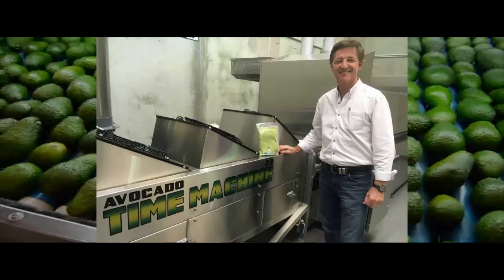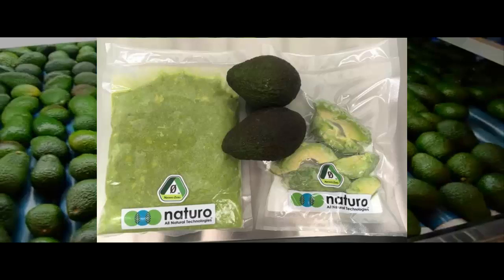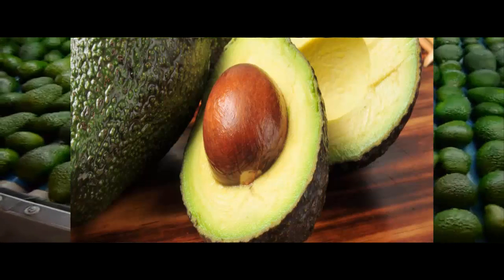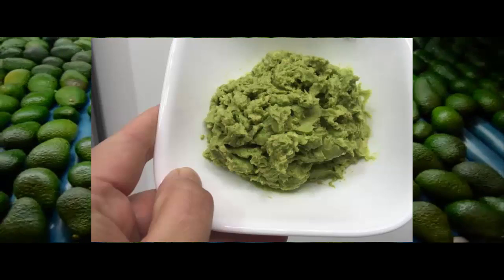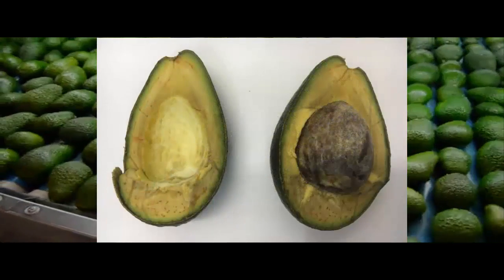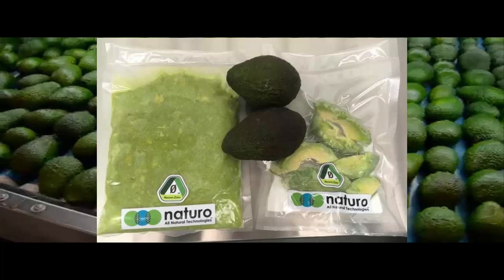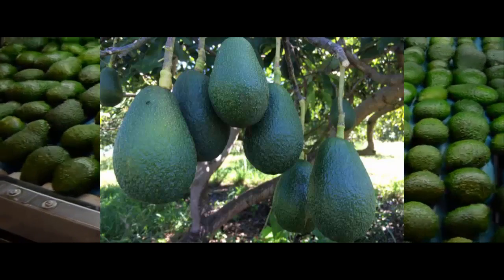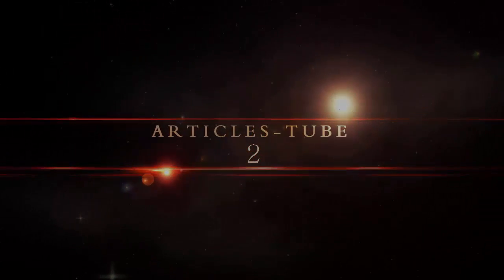A company claims to have a machine that stops avocados going brown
The machine, called Natavo Zero, can reportedly process 4,000 avocados in an hour, and keeps pre-sliced and mashed forms fresh for at least 10 days. If you were worried about the looming avocado crisis, this could change everything.